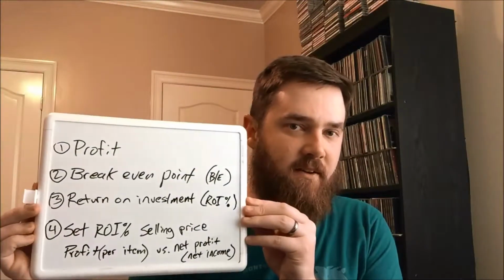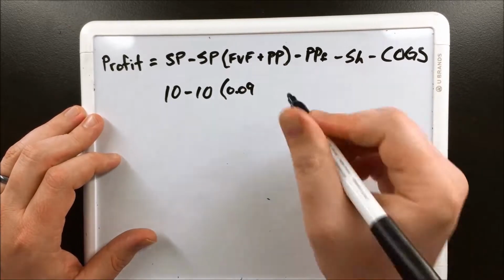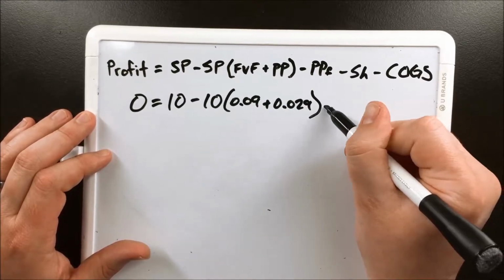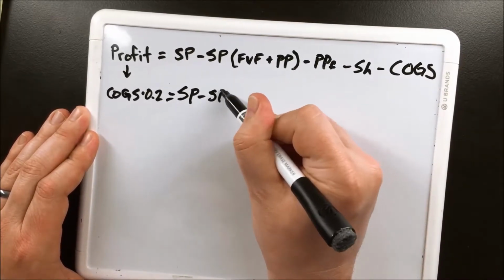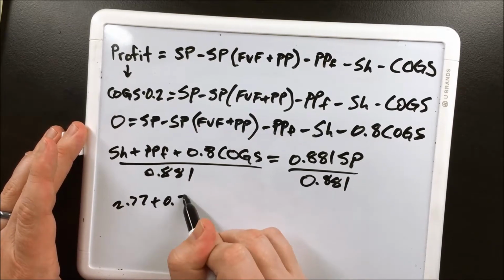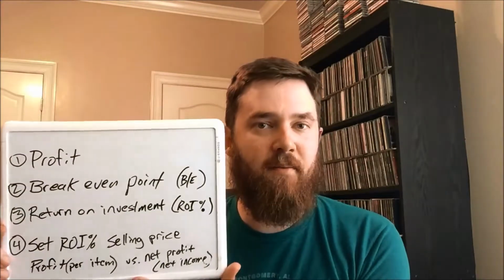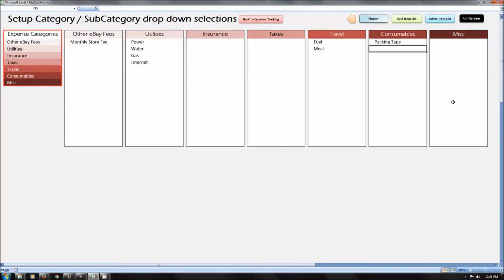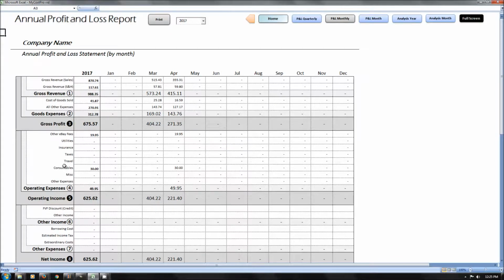Profit on eBay with MyCostPro - 2: Back to school with seller KPIs + see what sold!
This week we go over basic selling KPIs (Key Performance Indicators) such as: Profit, Break Even Point, ROI, Calculate set ROI selling price, and more!  Then a quick review of how to add overhead expenses into MyCostPro and see what CDs sold this week!